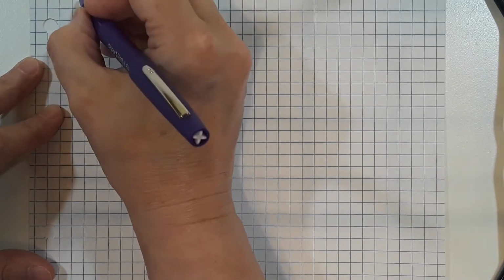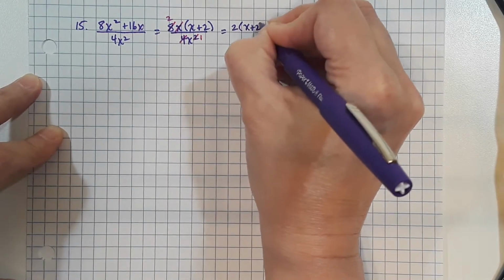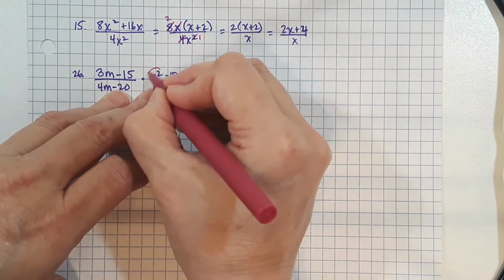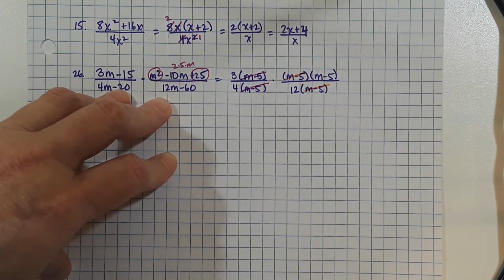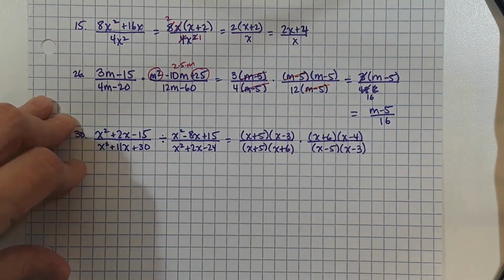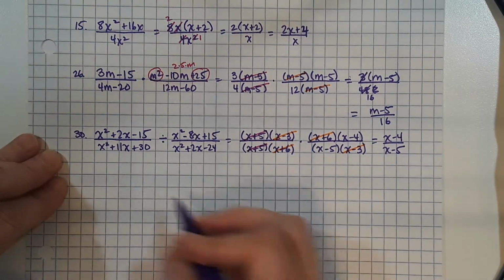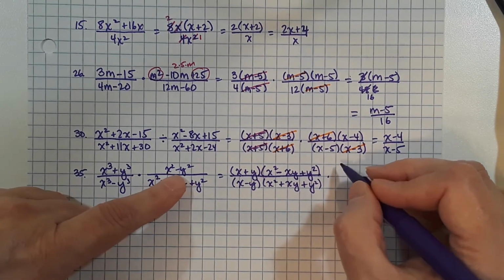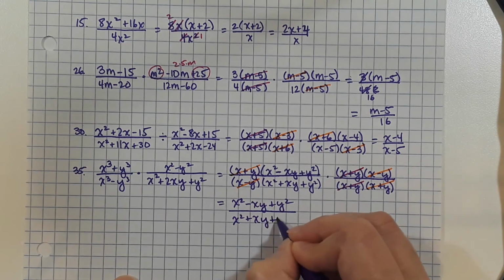0.5 Worked Examples Set 1